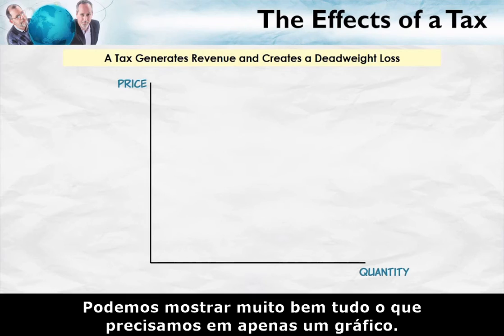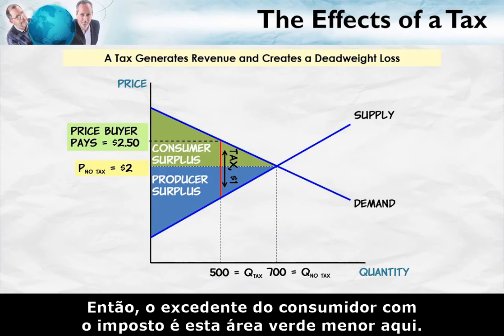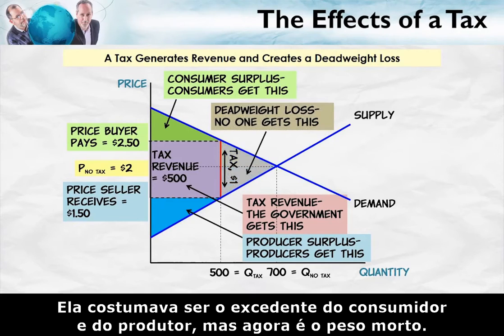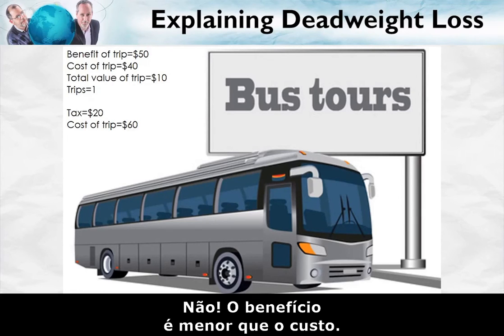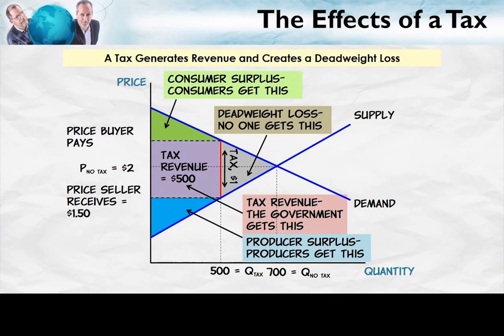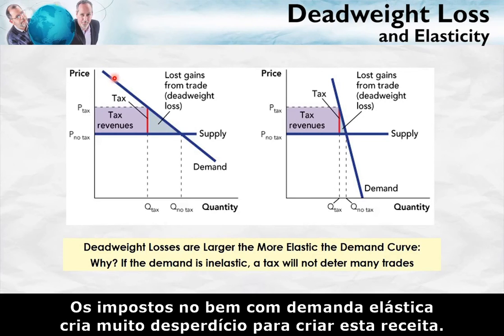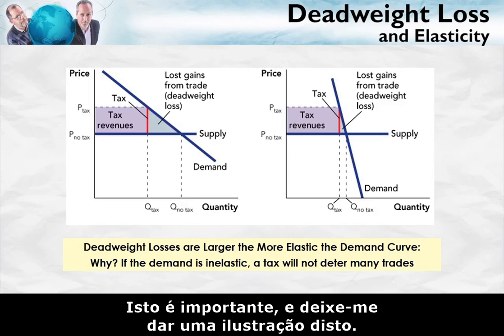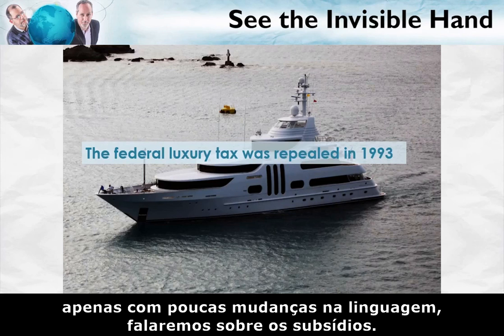Receita tributária e peso morto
Agora está na hora de entendermos como o imposto indireto afeta a economia.

Por um lado, o governo arrecada. Por outro, negócios deixam de ser feitos, causando peso morto na economia. Mas como tudo isso acontece? E acontece de forma igual para todos os bens e serviços?